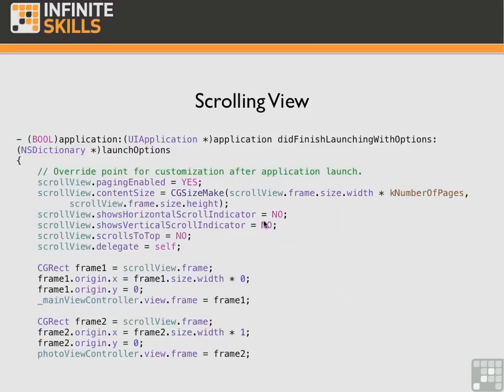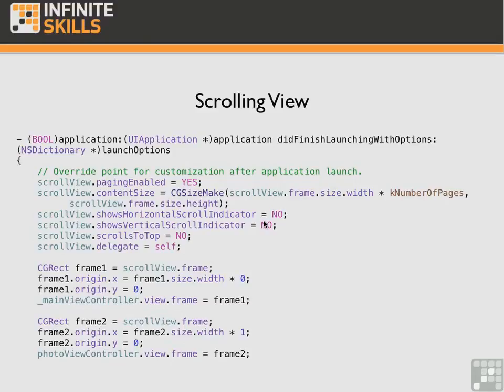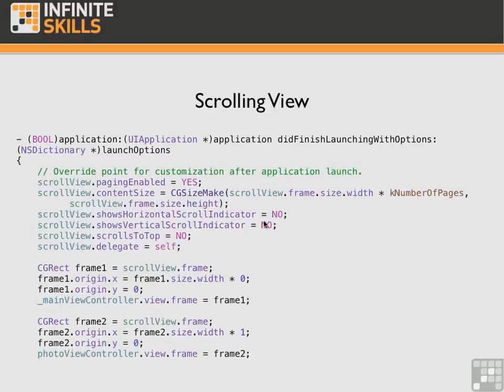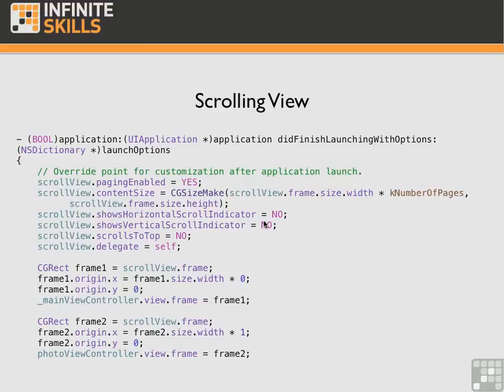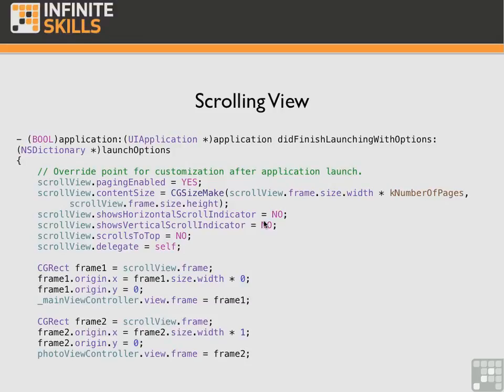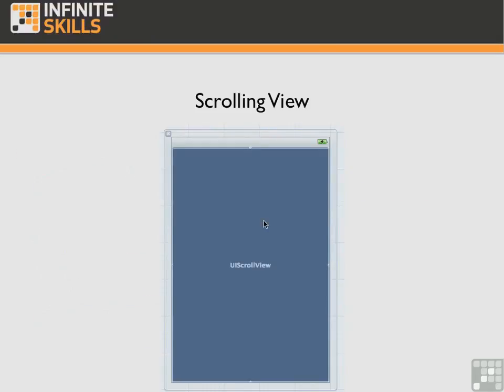1702 How A Scrolling View Works